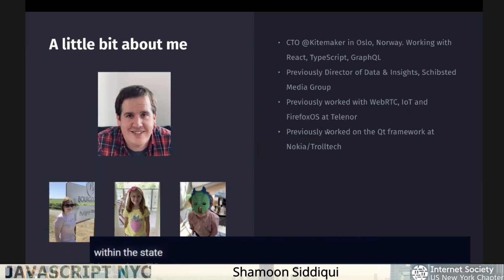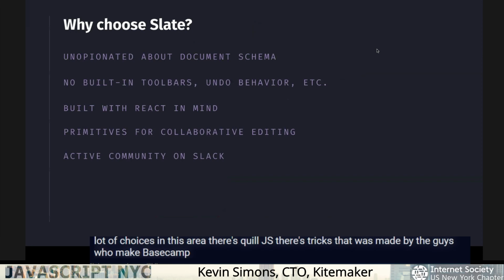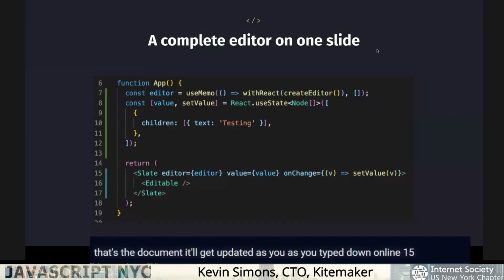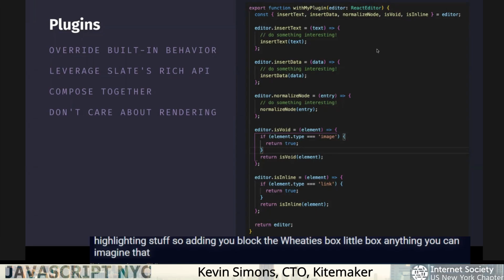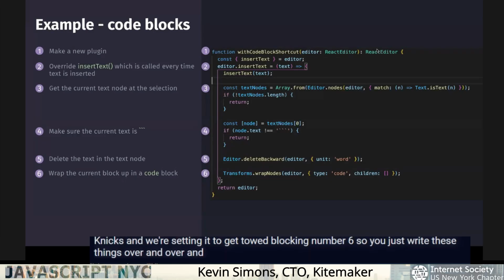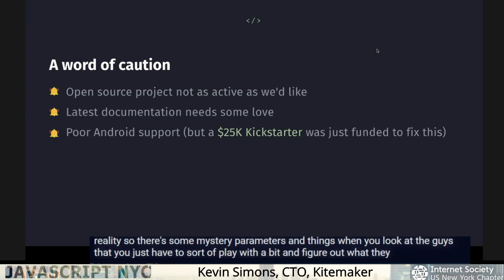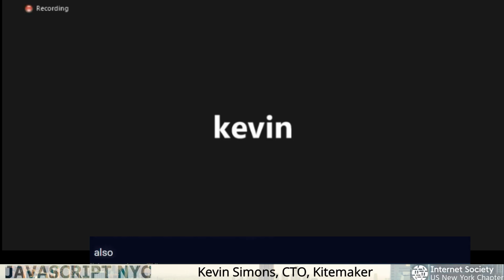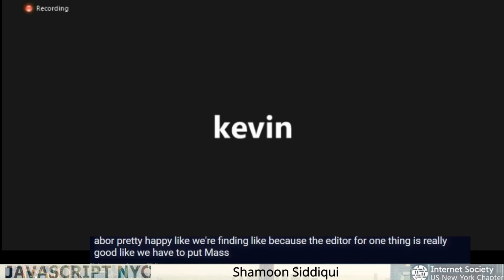Building a rich text editor in React with SlateJS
Originally published on Livestream.com on September 16, 2020 at 07:26 PM CDT

This talk is about SlateJS and how we used it to build the rich text editor for kitemaker.co. We'll cover the basics of how Slate is used with React and how it represents rich text documents. We'll spend most of the time looking at how to write plugins for Slate in order to add a lot of rich functionality with relatively little code. We'll wrap it up by touching on some more of the advanced features of Slate like normalizing documents, working with undo/history and handling copy/paste.

About the speaker:
Kevin Simons is the CTO at Kitemaker, a new issue tracker that tries to help teams build better products by helping them collaborate more closely. He likes to give talks and blog about React, GraphQL, software design and leading engineering teams. Previously he was the director of Data & Insights at the Schibsted Media Group, worked on Firefox OS at Telenor and worked on the Qt Framework at Nokia. He lives with his wife and 2 kids in Oslo, Norway.

Note: The description was truncated due to length limitations. Original event caption: "Building a rich text editor in React with SlateJS"